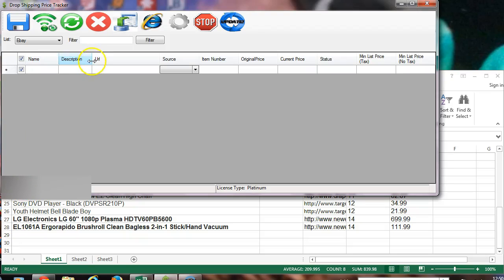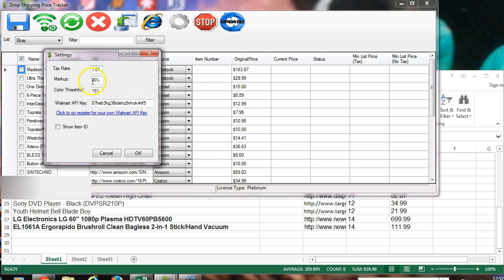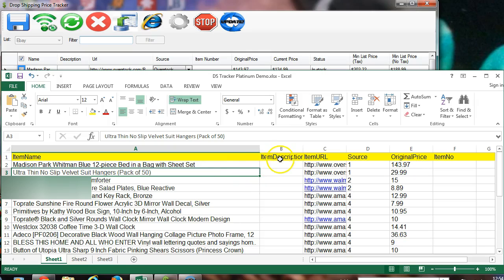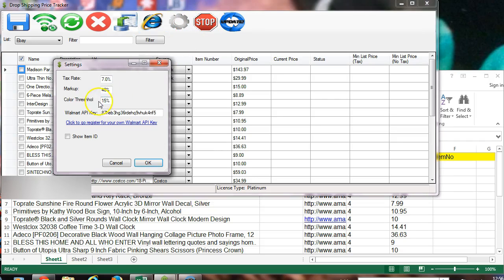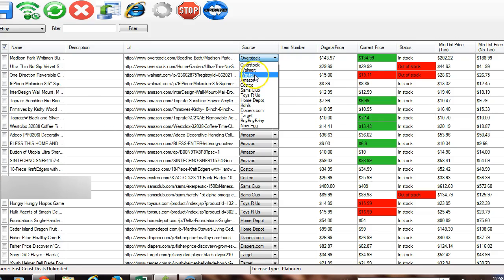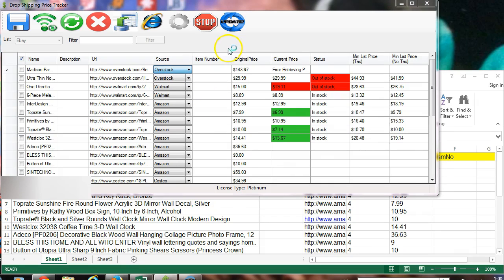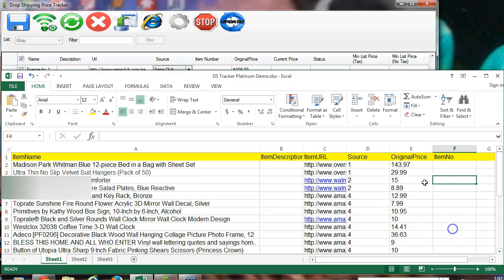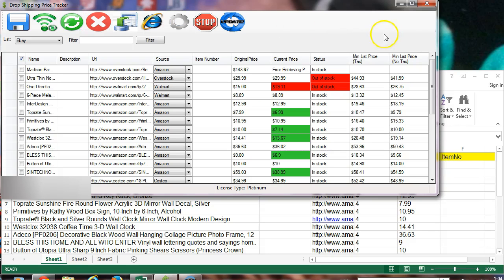DS Tracker Platinum Edition